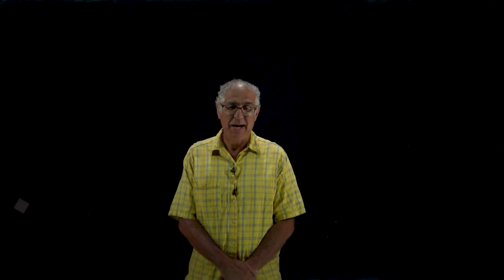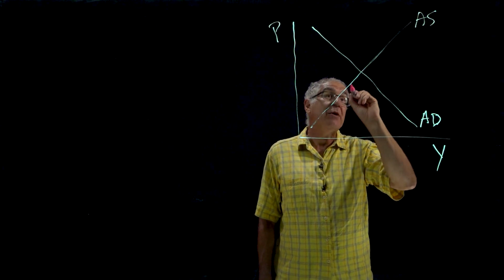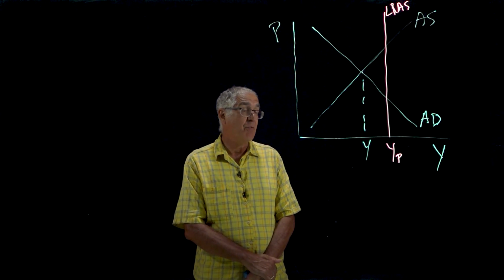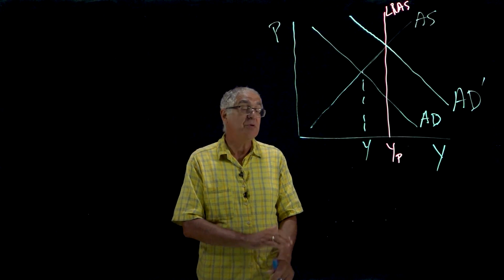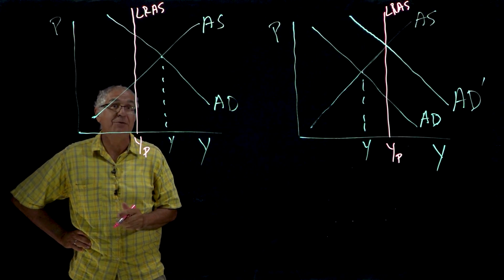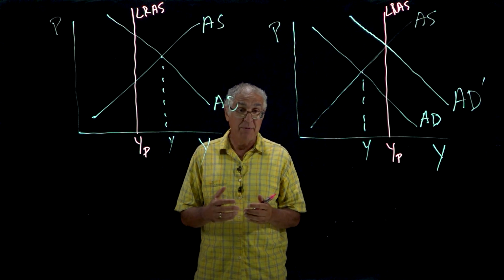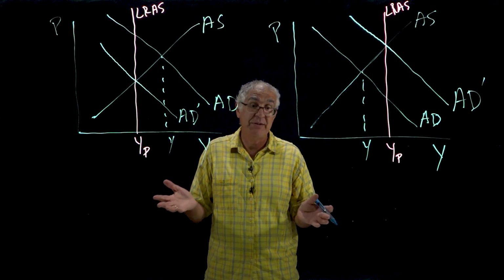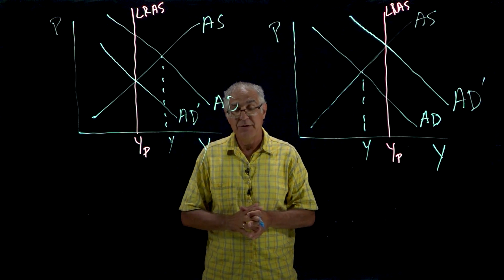ECON*1100: Fiscal Policy (Part 2)